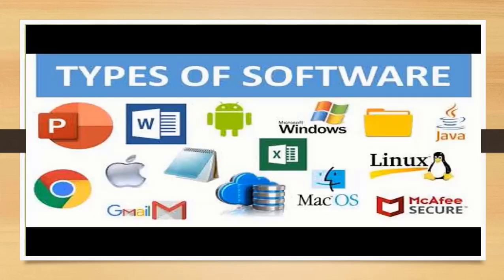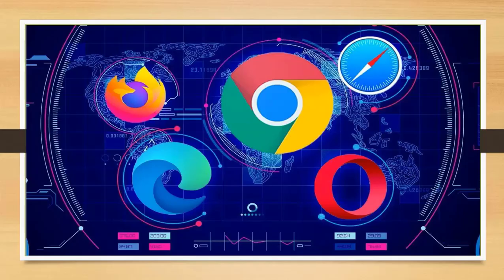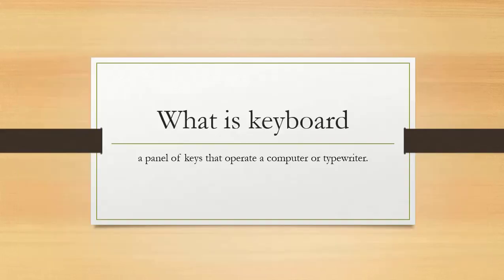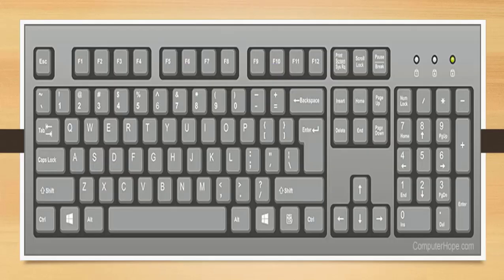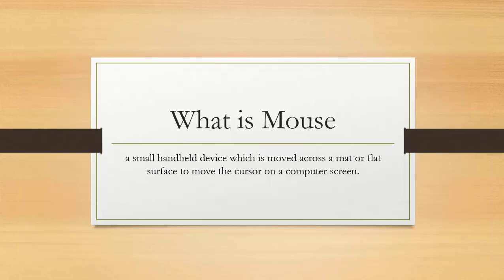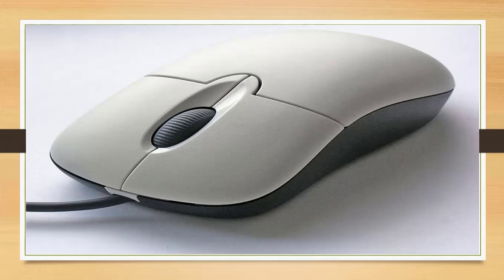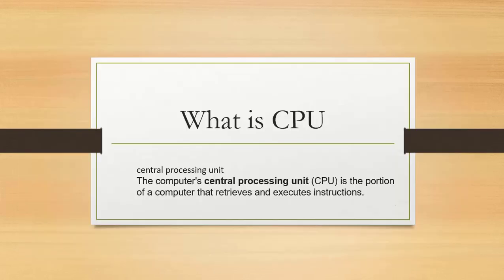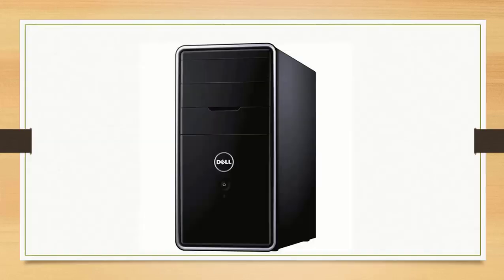Computer Hardware By Ziad Qasem